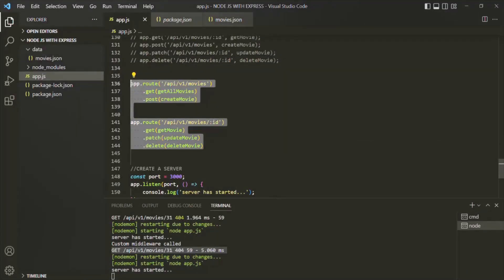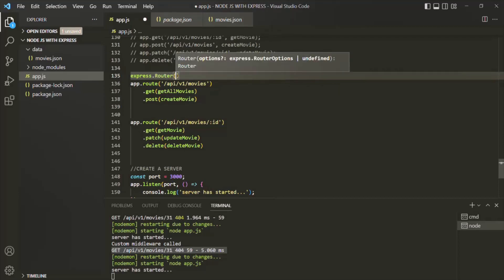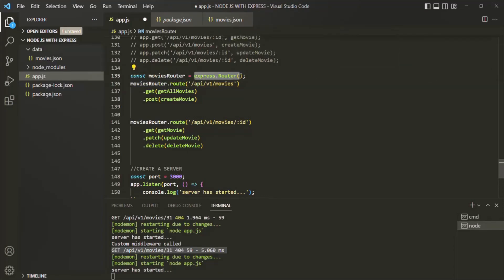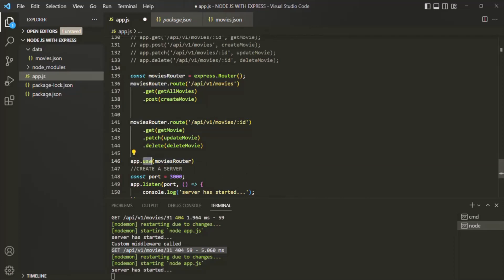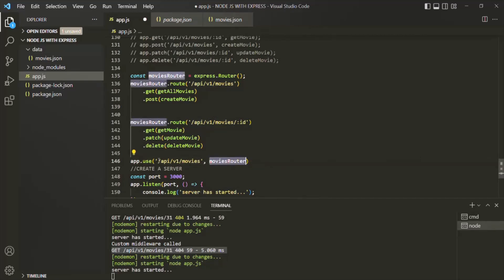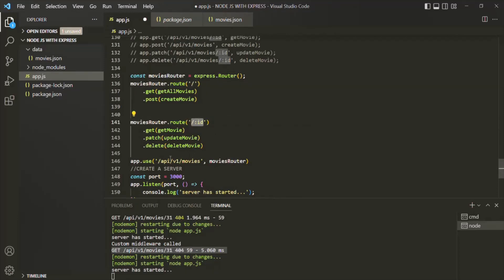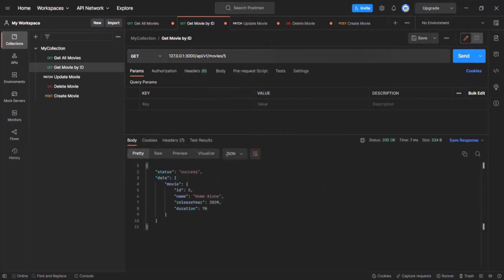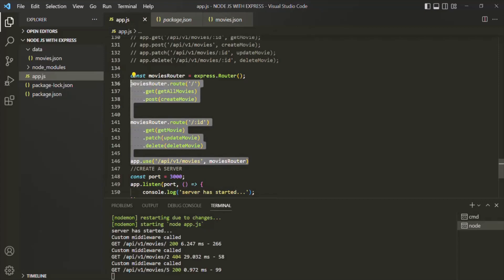#42 Mounting Routes in Express | Working with Express JS | A Complete NODE JS Course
In this lecture, you will learn about the concept of "mounting" in express and how to achieve it. Basically, we can use an overloaded version of "use" method to apply a middleware only to certain routes. That's called as "mounting" in express. Let's understand "mounting" in this lecture.